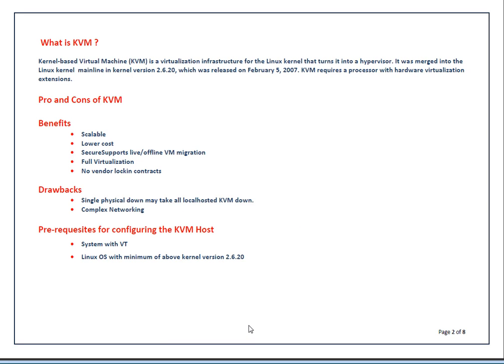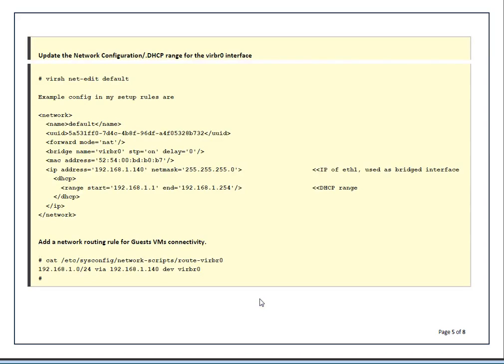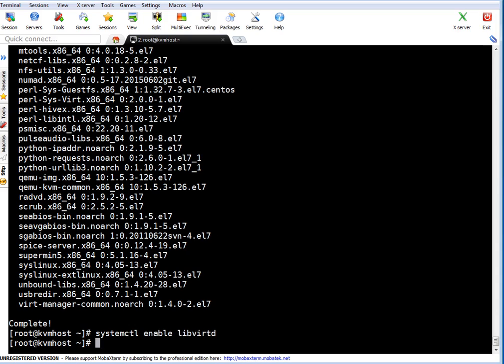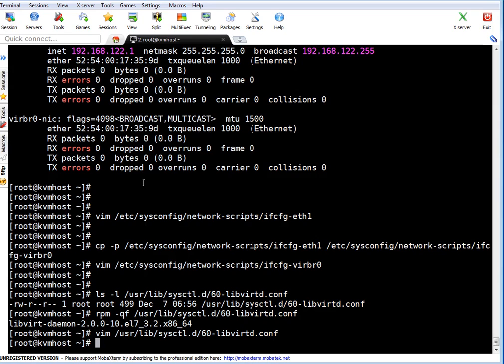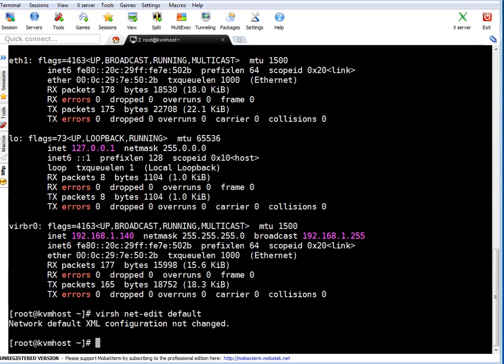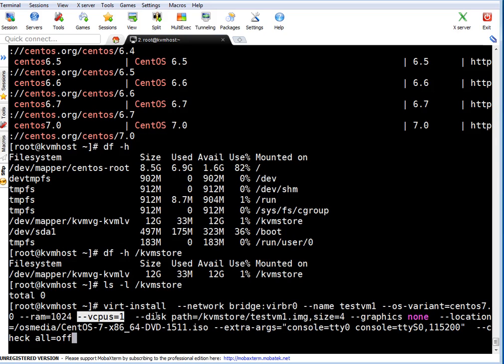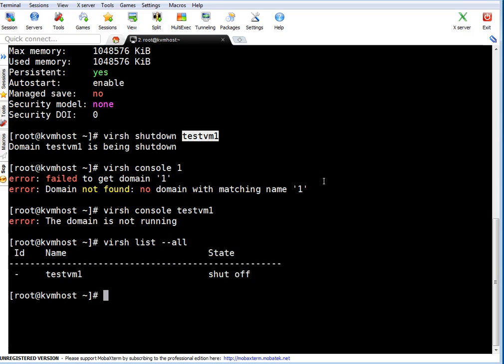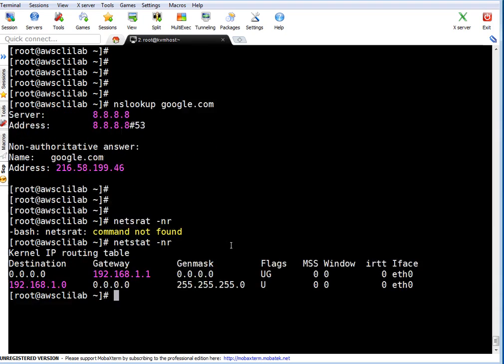Configuring Kernel Based Virtual Machine (KVM) on RHEL or CentOS 7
What is KVM ?
Pro and Cons of KVM
Pre-requisites for configuring the KVM Host
Creating and Configuring the guest VM.
Common KVM  Management Tasks